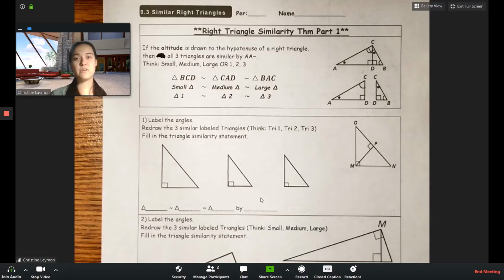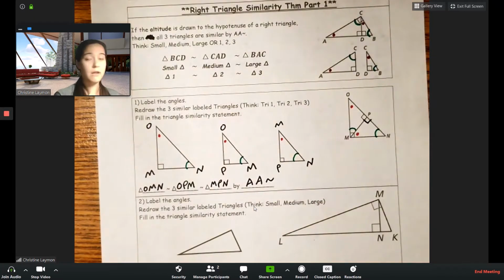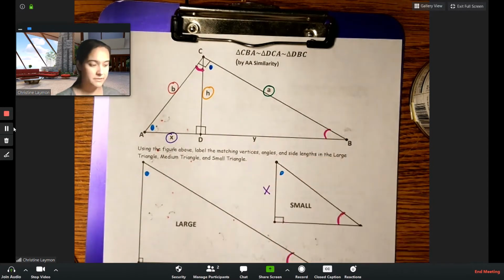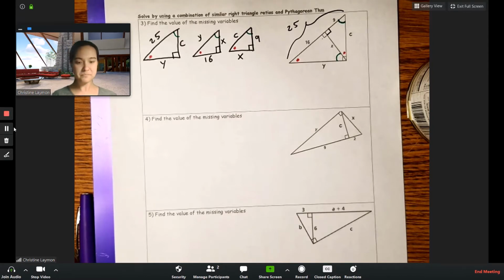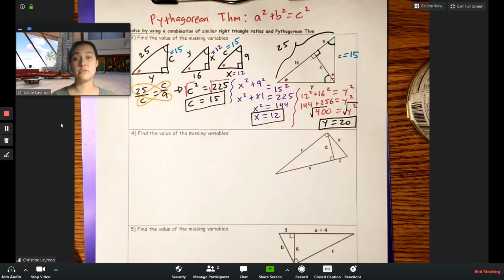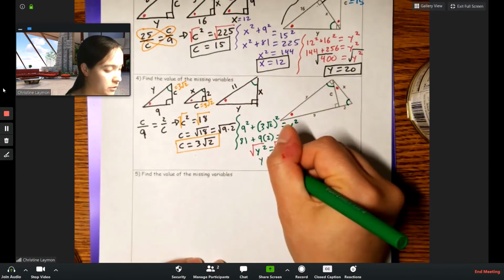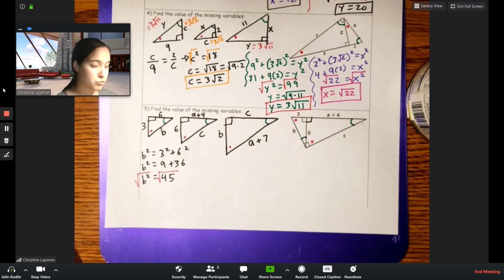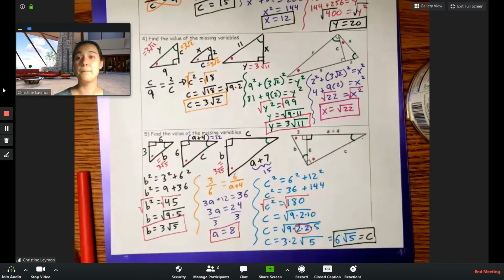Right Triangle Similarity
This connects right triangles to the similarity ratios of Ch 8 and altitudes of Ch 6.

Unfortunately, the audio got out of sync once I downloaded my video from the site I used to record. If I find a way to easily fix it, the video will be re-uploaded.